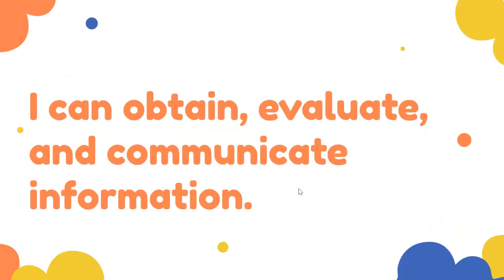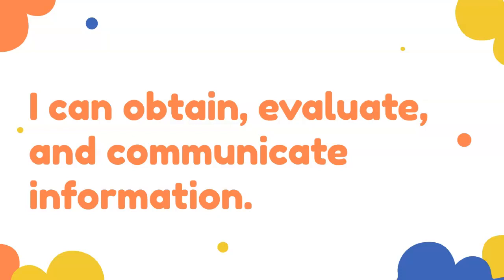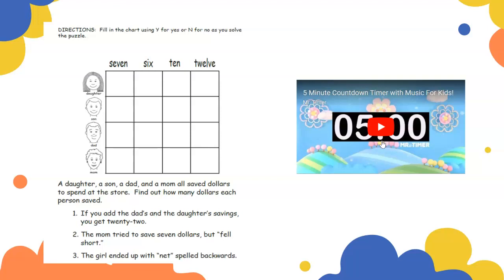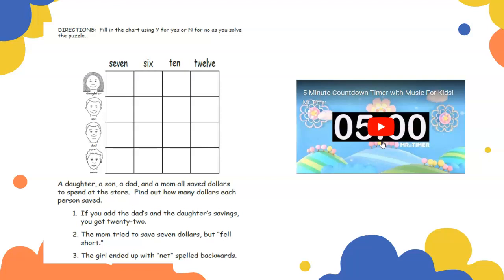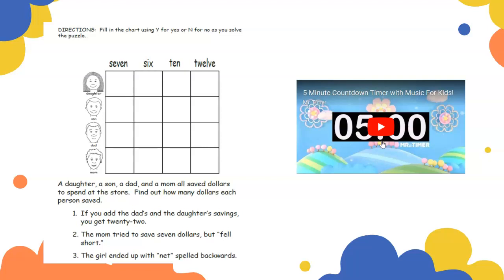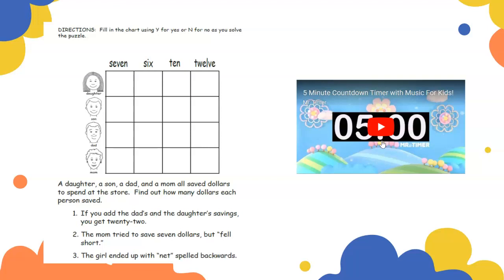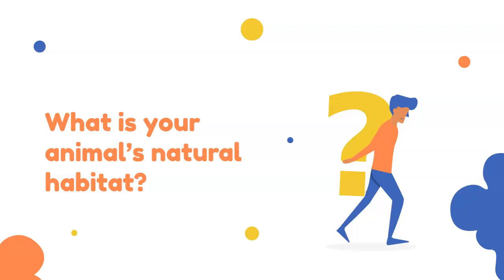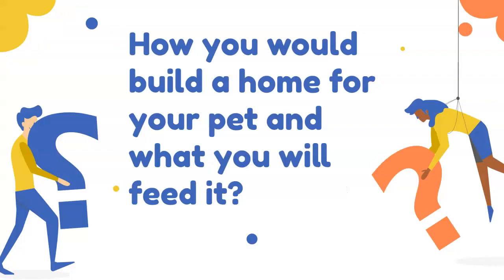DLD: Thinking Skills 09.15.23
Mini lesson video09.15.23